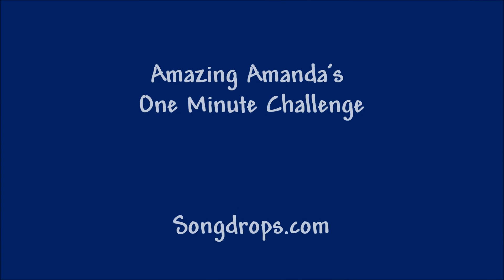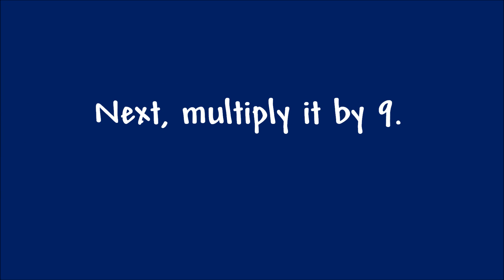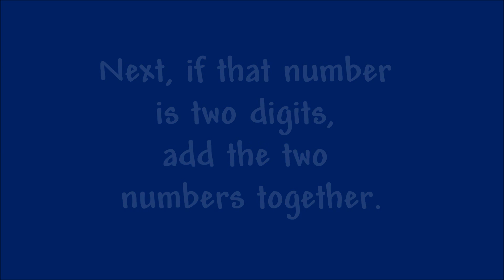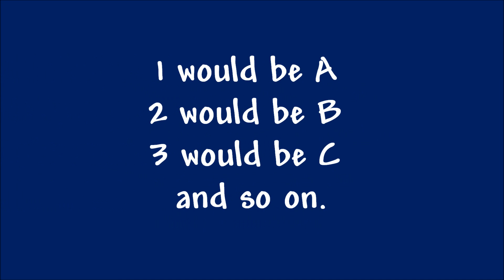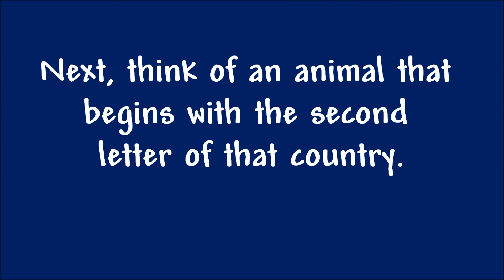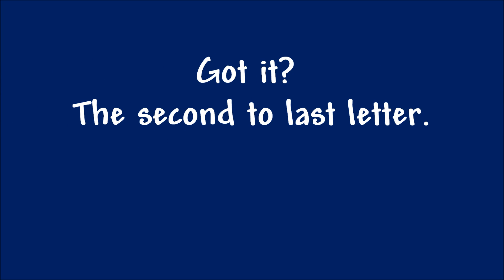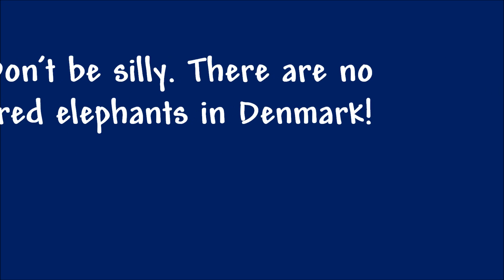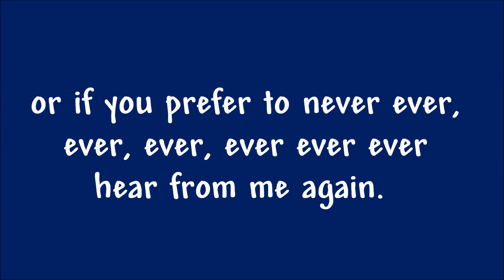Amazing Amanda's One Minute Math Mammal Challenge.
Amazing Amanda's One Minute Challenge. Will you be amazed?
By Songdrops.

First, Pick a number between 1 and 10.
Next, Multiply it by 9.
Got it?
Next, if that number is two digits, add the two numbers together.

Now subtract 5.

You’re doing great.

Next? find the letter of the alphabet that core responds to that number. (1 would be Aye, 2 would be B, 3 would be C, and so on.)

Got the letter?  We are almost done.  Now think of a country which begins with that letter.

Next? think of an animal that begins with the second letter of that country.

And lastly, think of the second to last letter of that country.

got it? The second to last letter.  and think of a color that begins with that letter.

Now picture your animal, in your color. in the country you selected.

Don’t be silly. There are no red elephants in Denmark!